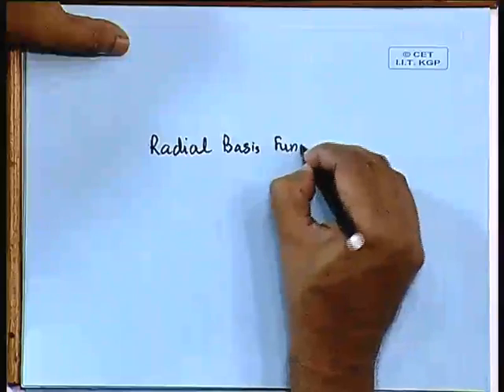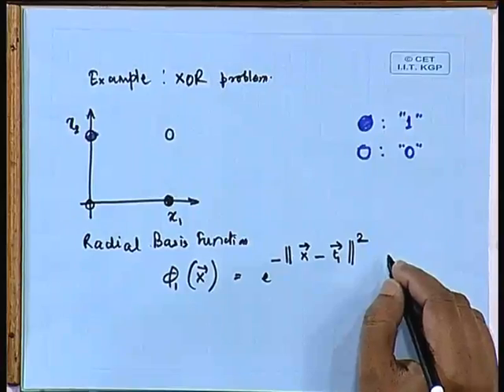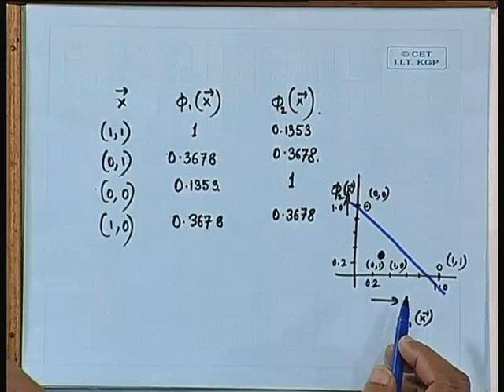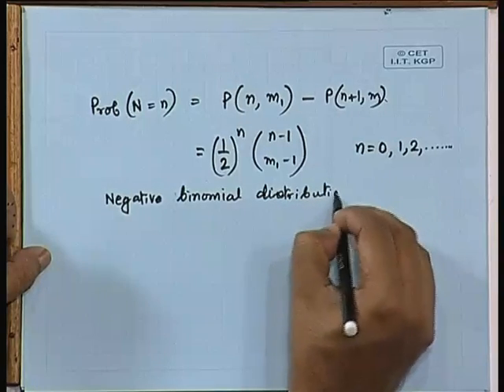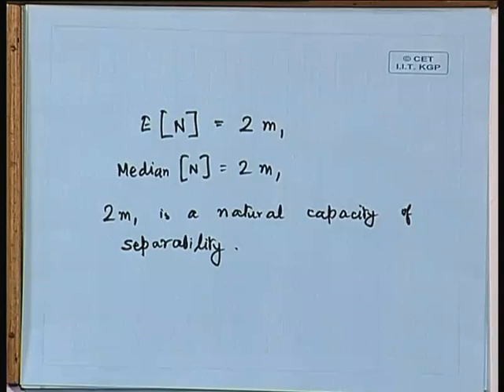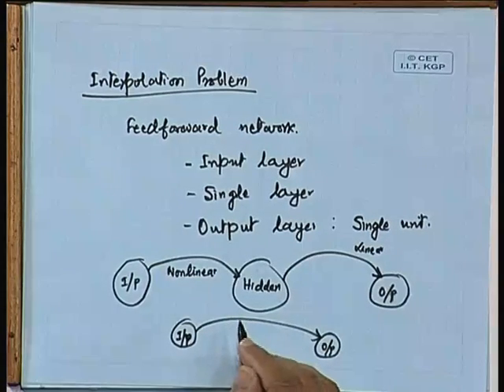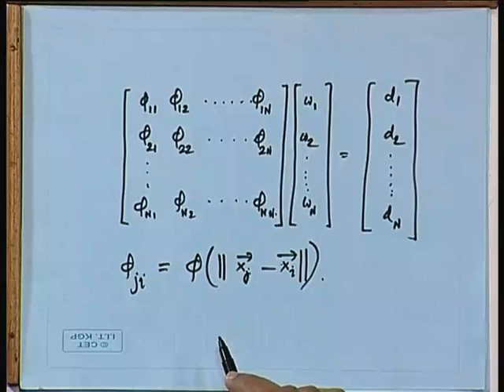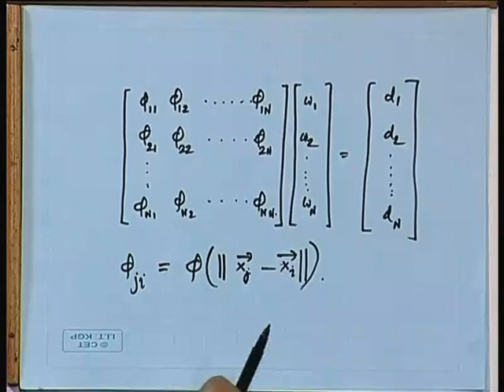Neural Networks & Applications - IIT Kharagpur Part 25 of 37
Radial Basis Function Networks Separability &